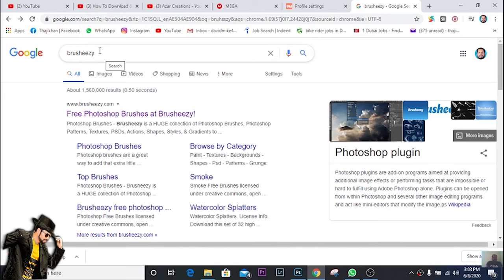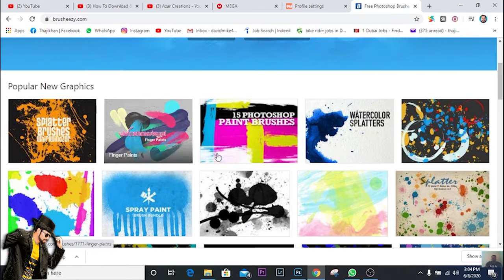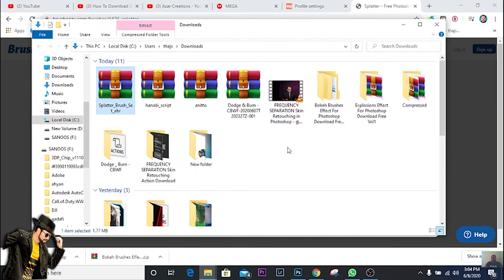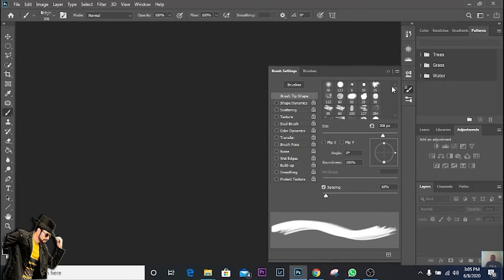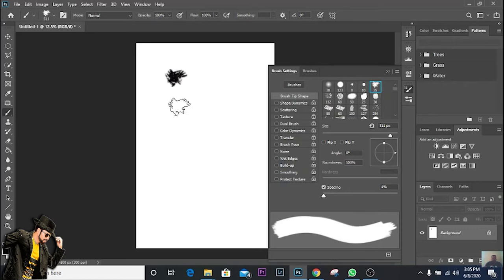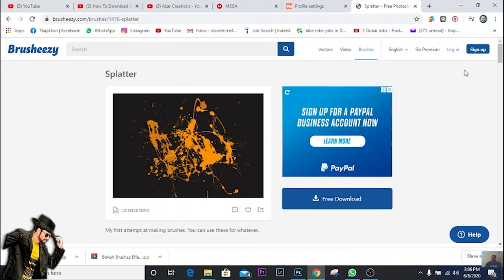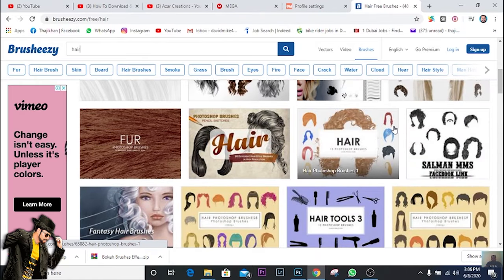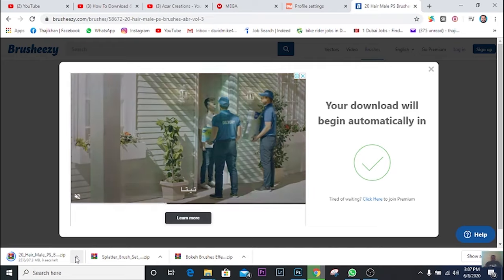photoshop how get splatter brush and how to add in photoshop